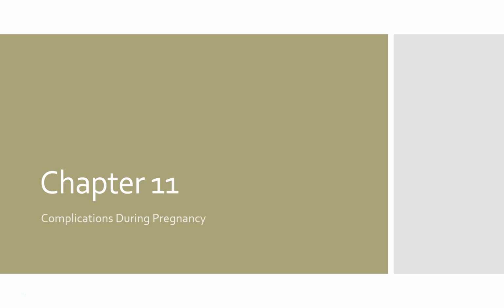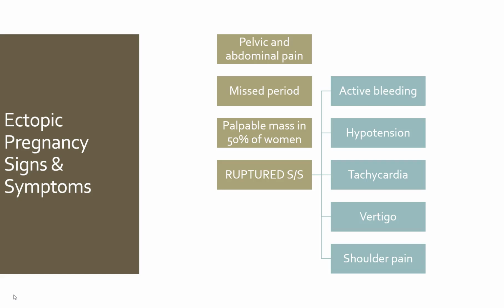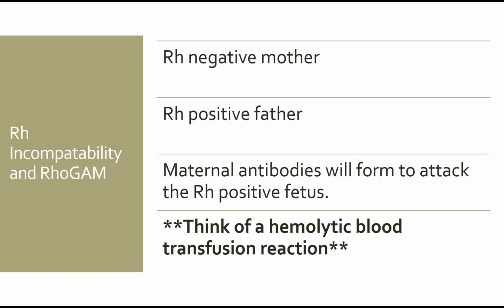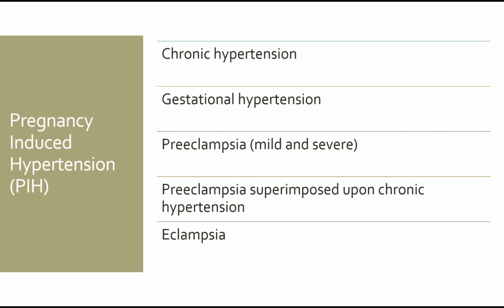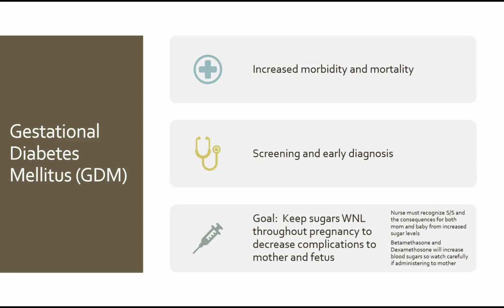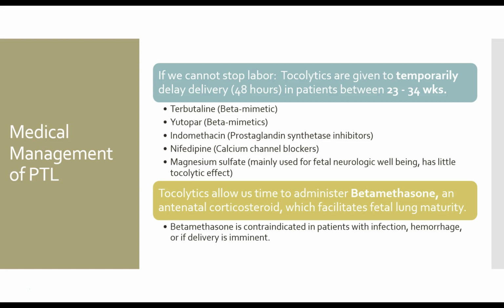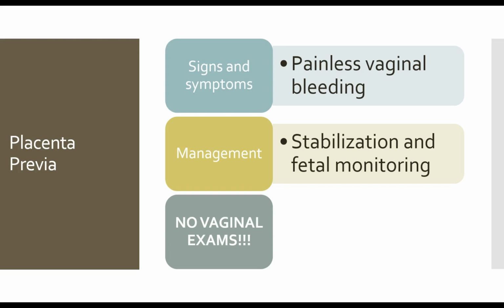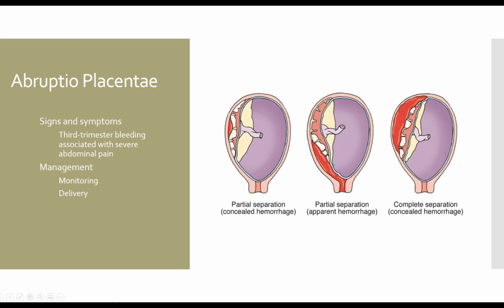MCH Week2 LAST VIDEO